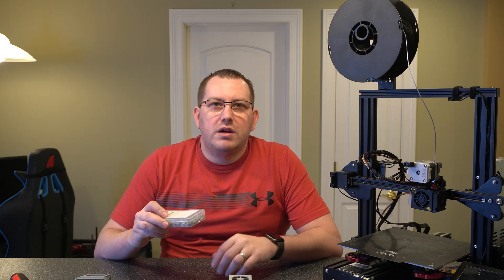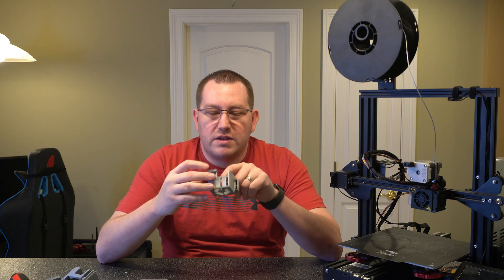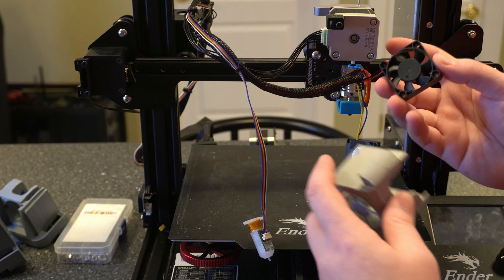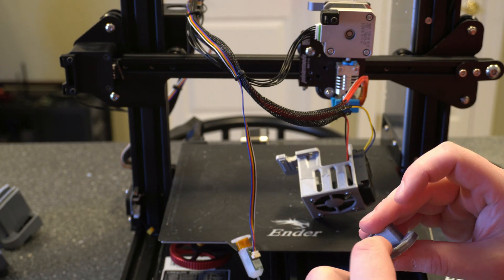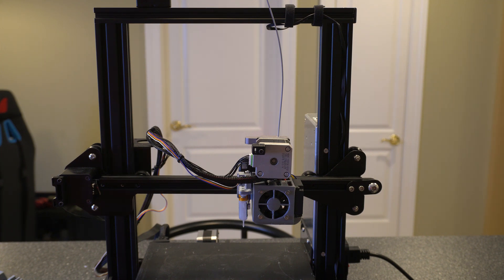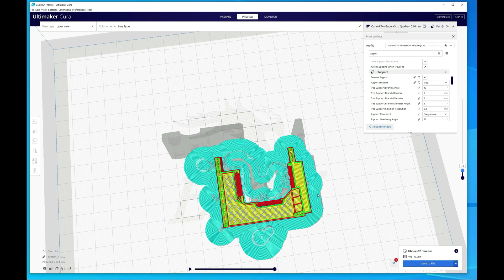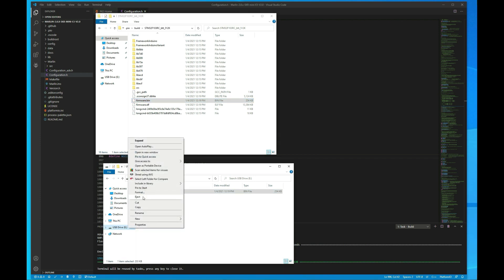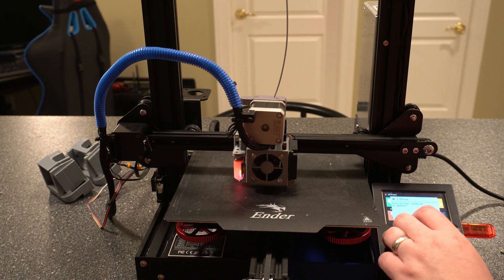Ender 3 Direct-Drive Fan Duct Cover Upgrade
Last week I created a video on converting the Ender 3 extruder from Bowden to direct drive and said I would follow up with a video on a fan duct cover that will work. In this video, I walk you through installing the fan duct cover that I chose. I also show you a couple of others that I was considering.

Referenced Links
Hardware
Direct Drive Kit on Amazon
Micro Swiss All Metal Hotend Kit on Amazon
260 Pcs M3 Hex Bolts & Nut Assortment Kit on Amazon